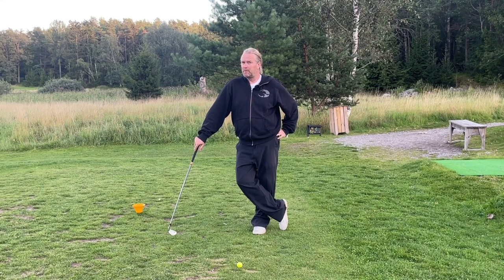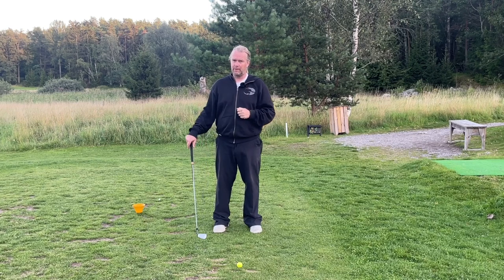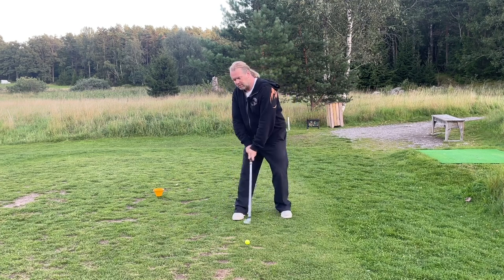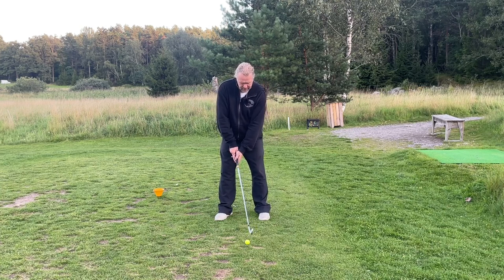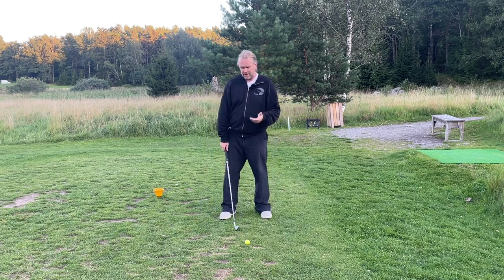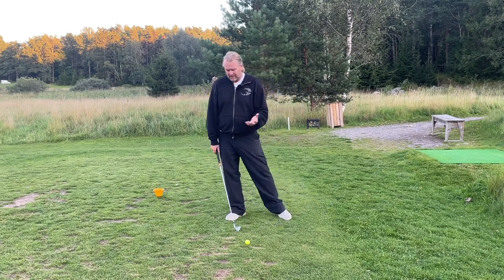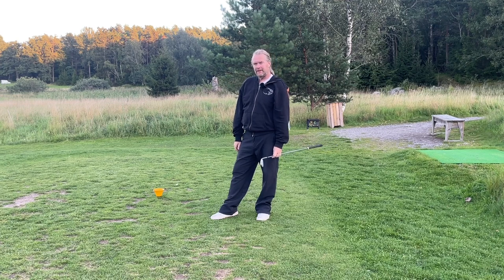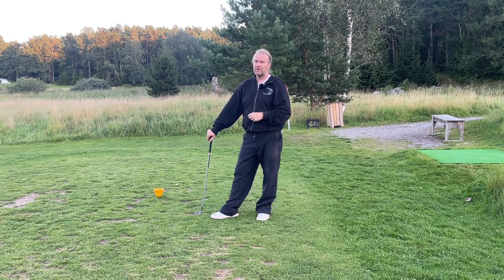Ball position - Irons…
Swingpath and impact is really hard to manage if you place the ball to far forward in your stance. Even a long iron needs to be kept close to the middle if you want to hit a draw.